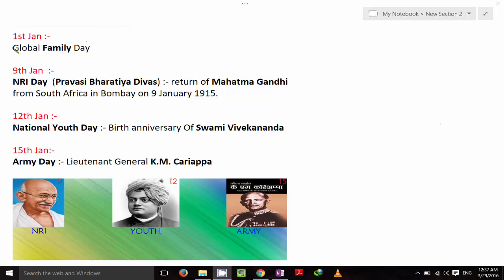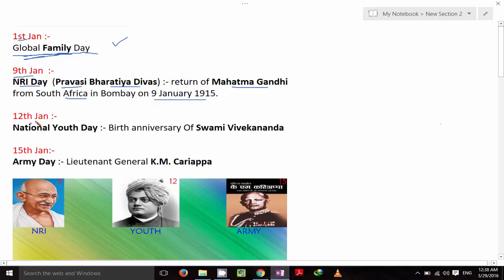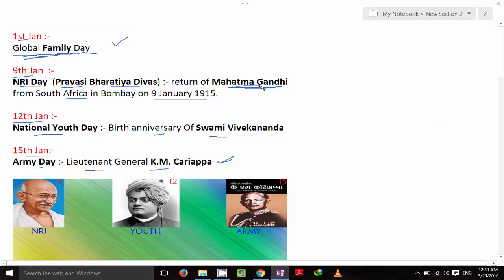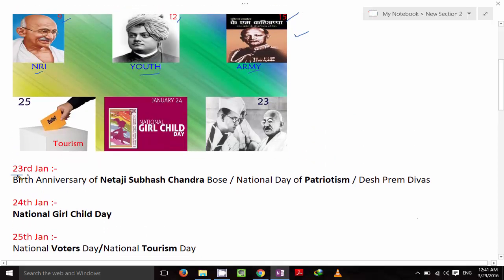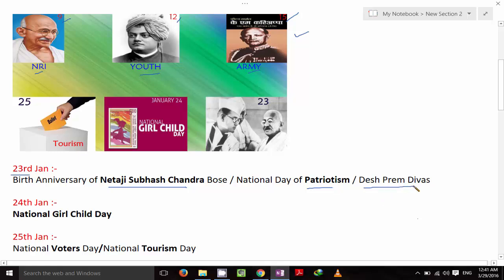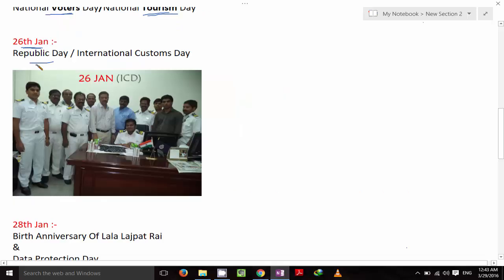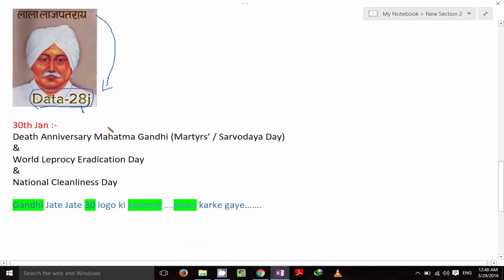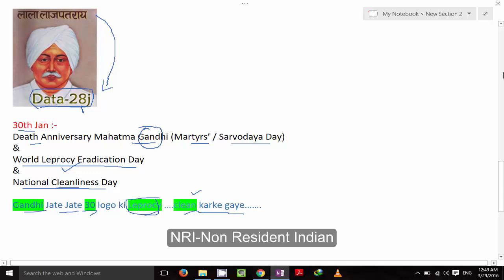Tricks for Important Days & Dates Of January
Trick To remember Important Days Of January By Amol Shinde

Important/National/International Day's

January National & January International days for General Competitive Exam.
Days list.